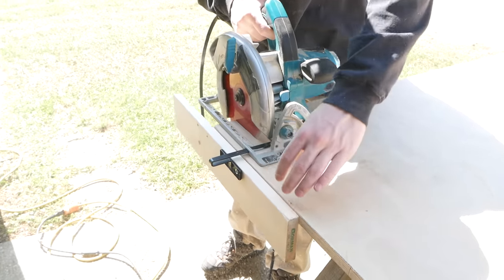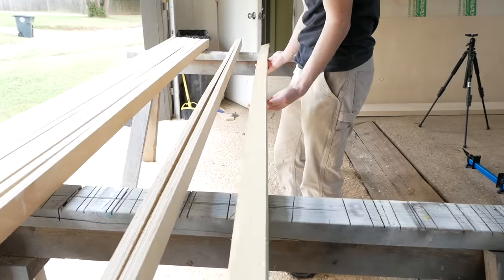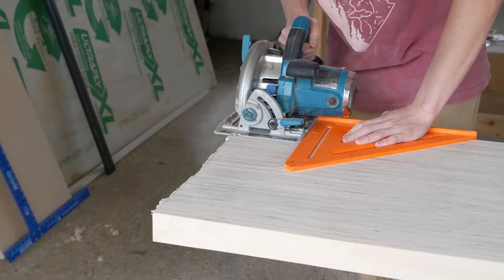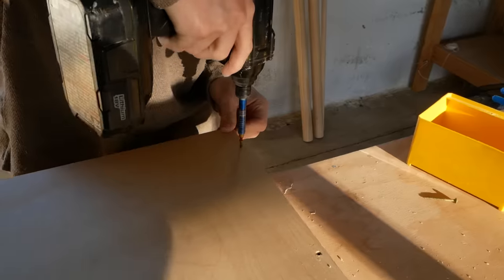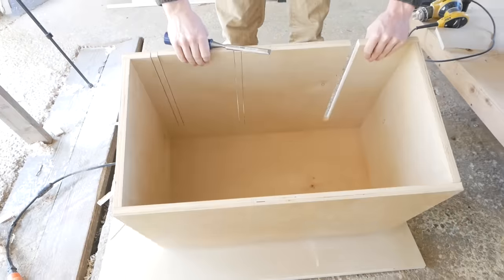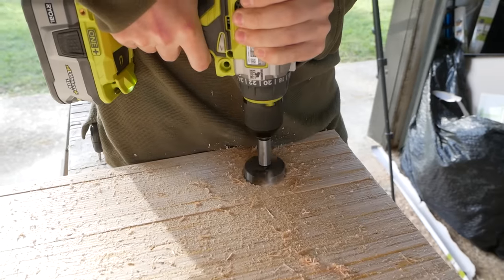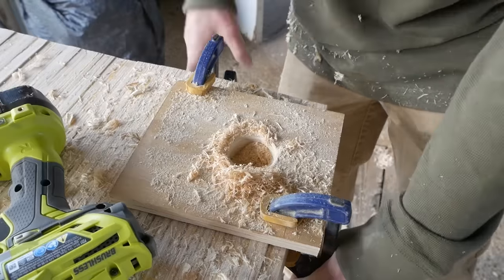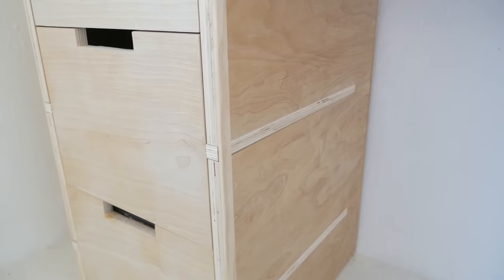How to make a Plywood Desk with Minimal Tools | Easy Woodworking Project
This week we are building us a desk! It's been a while since we built a piece of furniture for us so it was quite nice. We needed a long desk so the two of us could sit and work at the same time. We also wanted a little bit of storage because the office doesn't have any right now. The style we are going for is a little scandinavian and a little modern mix. Thank you guys so much for watching!

Sure Foot Bar Clamp
Clamp-It Corner Clamp
Clamp-It Corner Clamp with bar clamps
Glue Bottle
Glue Applicator Set
Low Profile Straight Edge Clamp System

Outside of the shop we are avid about staying healthy and fit⚡️

Paint Sprayer
FastCap Powerhead Screws (1-1/434”)
Flushmount Bit

STICKERS!

PATCHES!